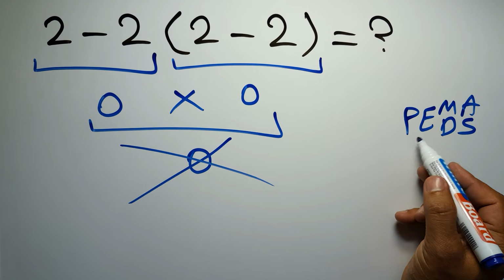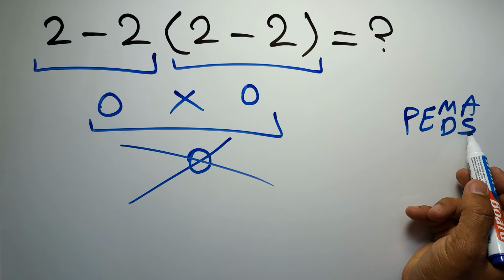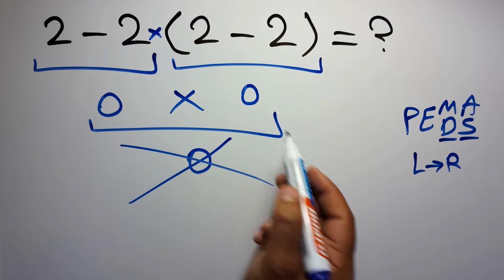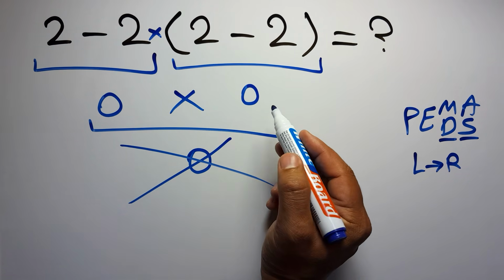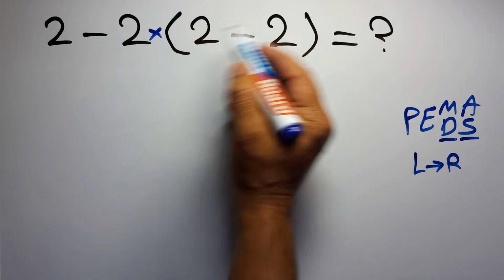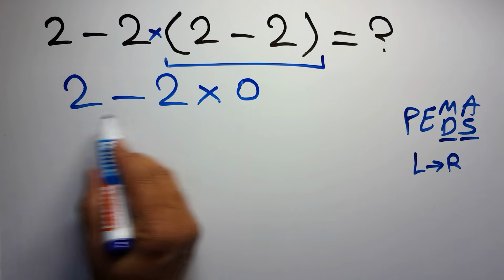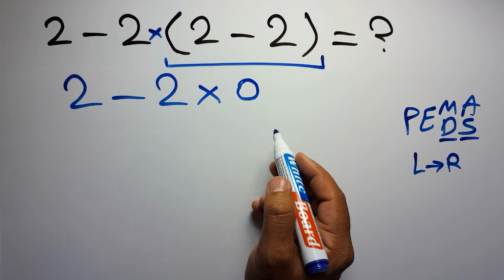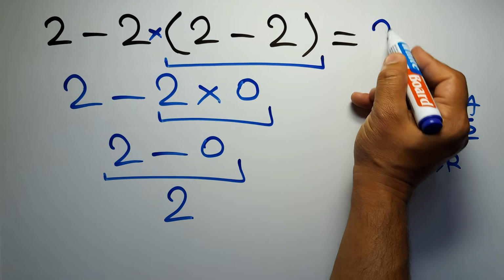Can You Solve This in Under 5 Seconds?